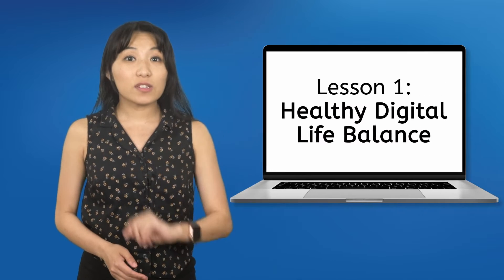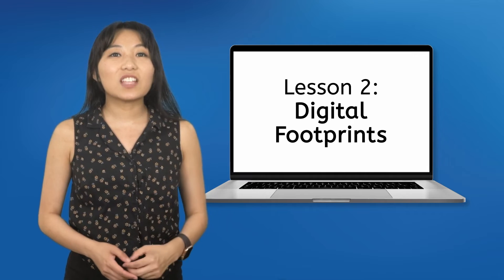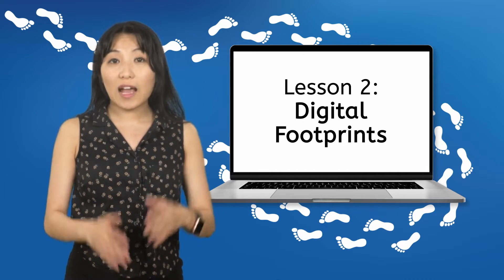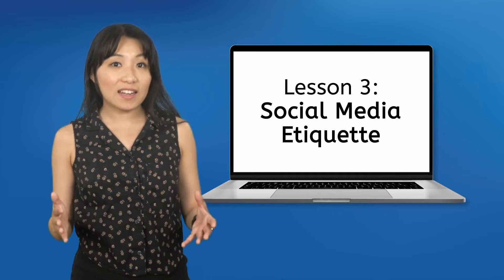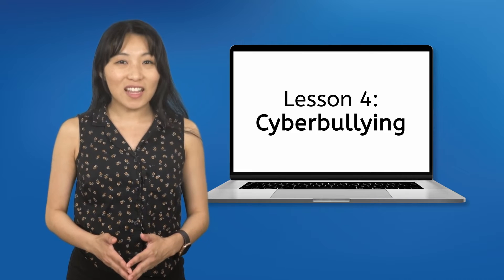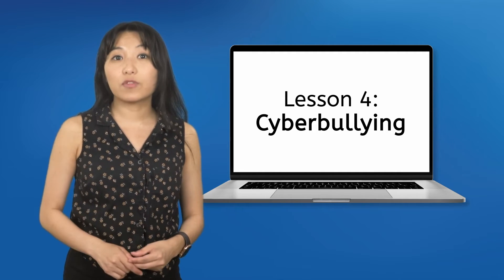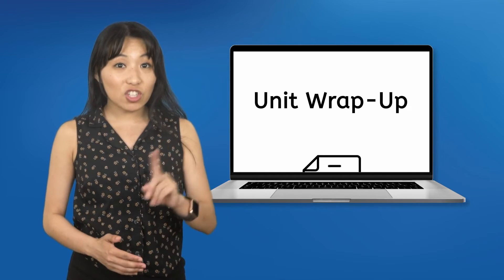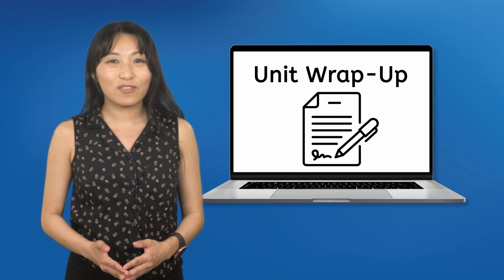Introduction to Digital Citizenship - How to Be a Good Citizen Online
What does it mean to be a good digital citizen? In this computer skills lesson, middle school students (6th-8th grade) will learn what topics will be covered in the Digital Citizenship unit of Computer Skills. This lesson is from Miacademy and MiaPrep's Life Skills: Computer Skills course.